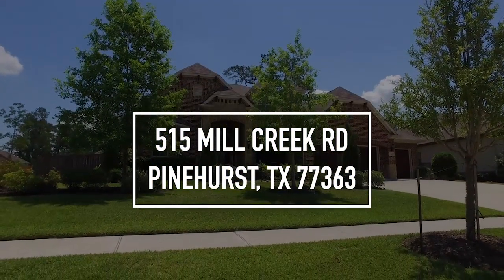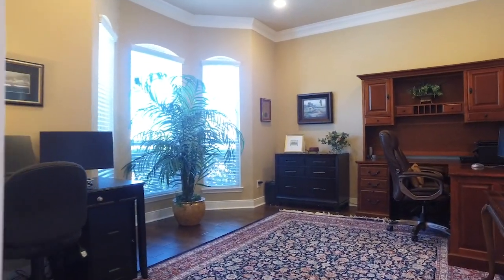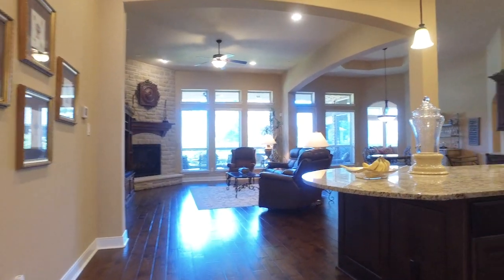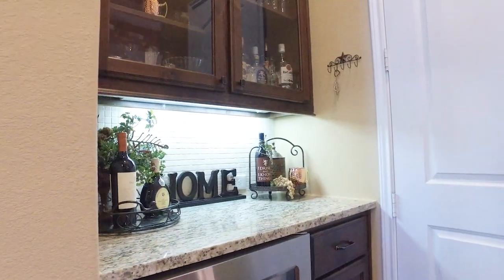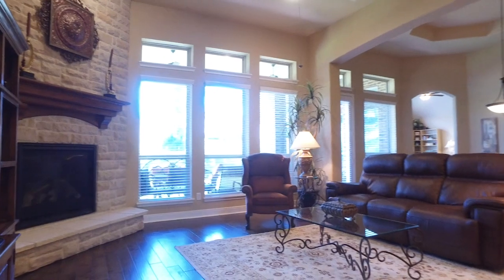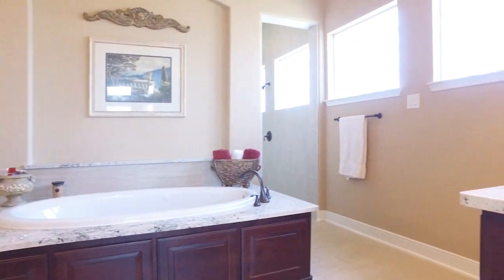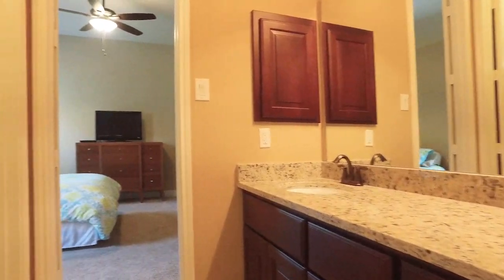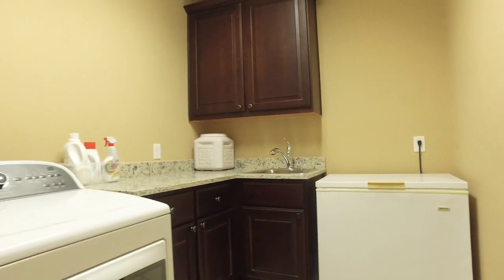515 Mill Creek Rd, Pinehurst, TX 77362 VO